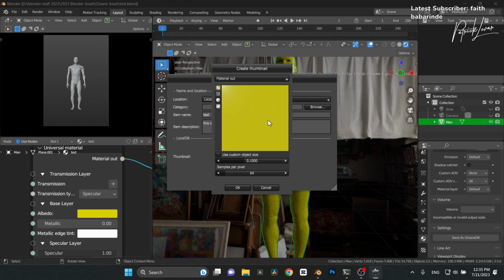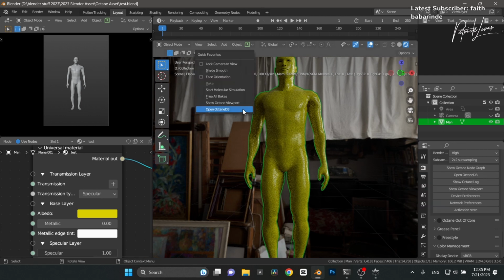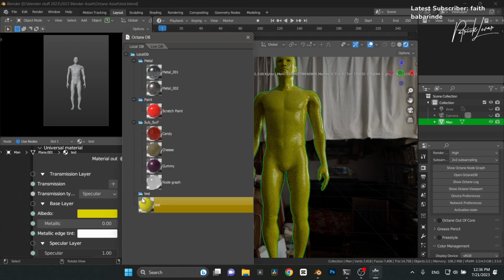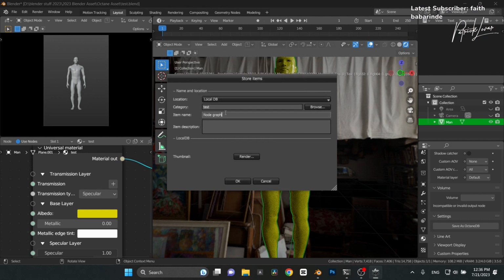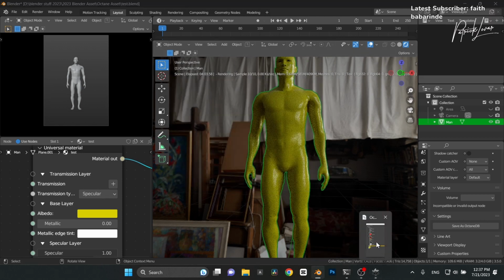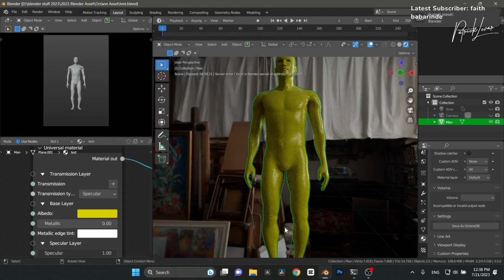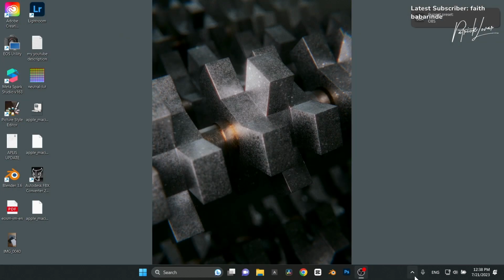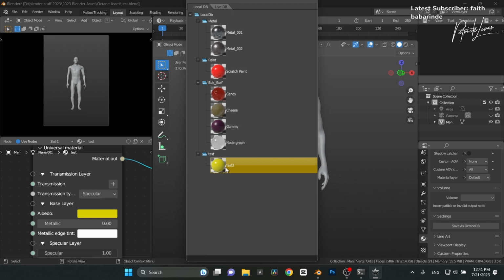How To Save Your Blender OCTANE Materials Beginner Guide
🔴 Create PHOTOREALISTIC Renders Like a Pro Blender Octane Artist 🔴How To Save Your Blender OCTANE Materials Beginner Guide

 In this comprehensive tutorial, we're diving deep into Octane Blender materials and showing you the ropes on how to save them effortlessly to your local database!

All Products and Gear Mentioned in this video
⏰ Timecodes ⏰

0:00 - Introduction
0:02 - Saving Materials in Octane and Blender
0:09 - Using the Octane Database for Materials
0:16 - Accessing the Octane Database
0:24 - Opening the Live Editor
0:30 - Dealing with Missing Images in Materials
0:37 - Using a Local Database for Materials
0:46 - Importing and Using Saved Materials
0:56 - Working with the Node Graph
1:16 - Firing up the Render
1:27 - Re-scaling Images and Values
1:40 - Saving Time with Saved Node Setups
1:55 - Saving Materials for a Custom Library
2:01 - Setting Up a Folder for Your Assets
2:14 - Creating and Saving a New Material
2:33 - Setting Up Octane to Find Your Assets
3:05 - Saving Your Material in Octane
3:28 - Saving Material to Local Database
3:46 - Rendering a Thumbnail for Your Material
4:12 - Storing Material in Local Database
4:22 - Accessing Your Local Database
4:39 - Understanding Local Database and Subfolders
5:07 - Saving Material in a Subfolder
5:40 - Updating Thumbnail for Material
5:56 - Troubleshooting Issues with Octane
6:54 - Restarting Octane Server
7:09 - Deleting Unwanted Materials
7:18 - Building Your Own Database of Materials
7:30 - Important Tips for Managing Your Asset Folder
7:43 - Conclusion and Upcoming Tutorials
8:05 - Closing Remarks and Encouragement